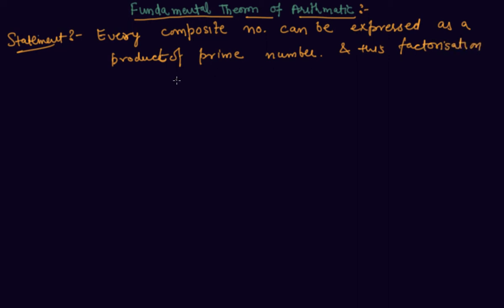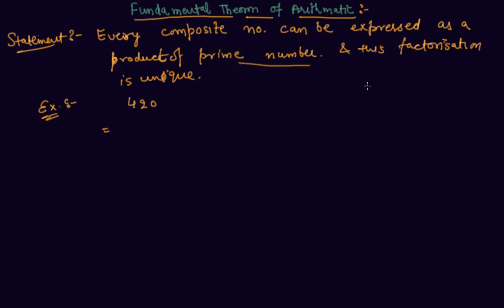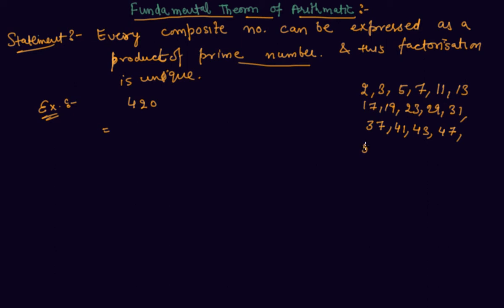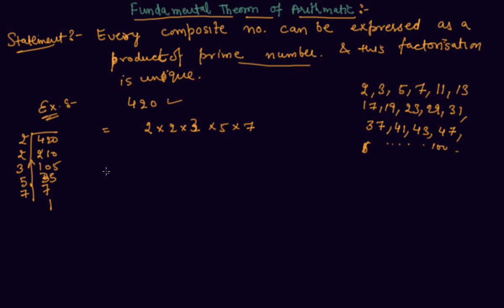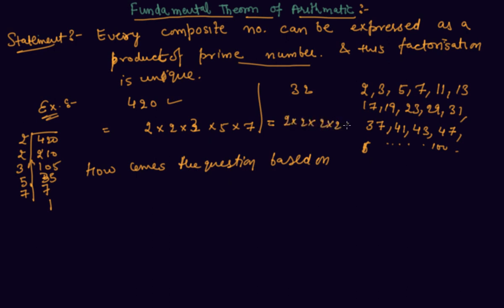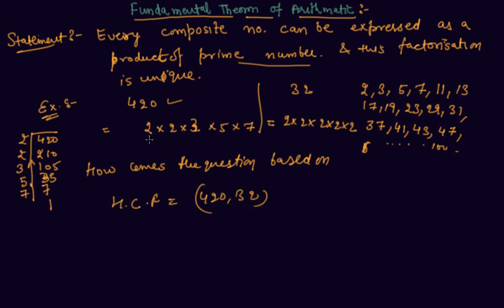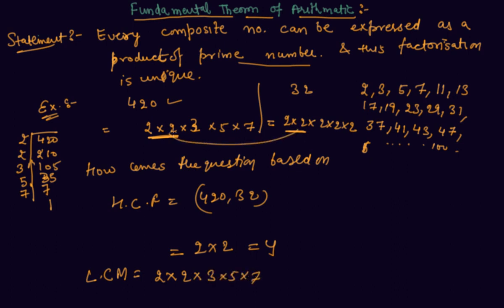Fundamental Theorem of Arithmetic | Class 10 Mathematics Real Numbers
Fundamental Theorem of Arithmetic | Class 10 Mathematics Real Numbers by Sumit Mehta